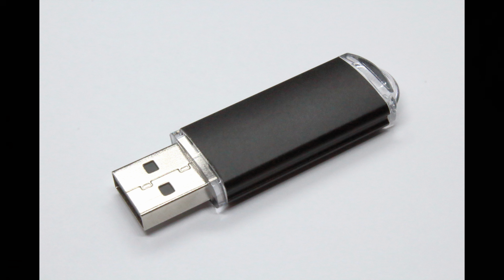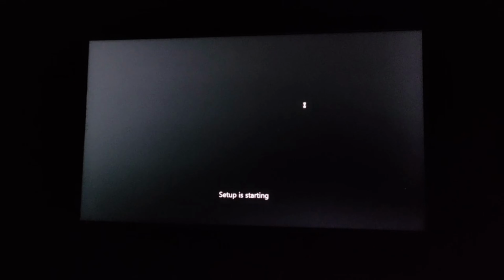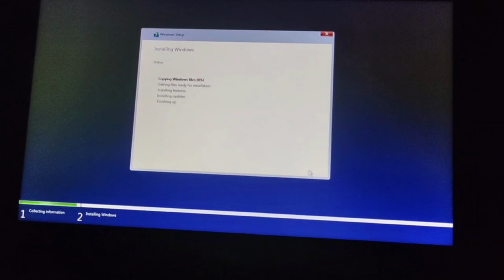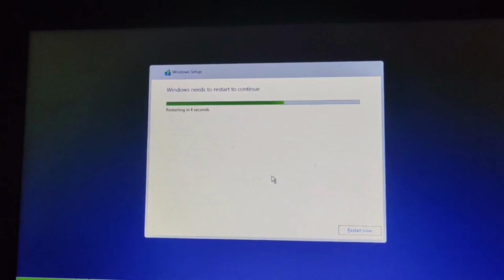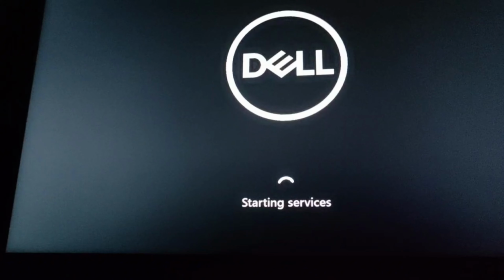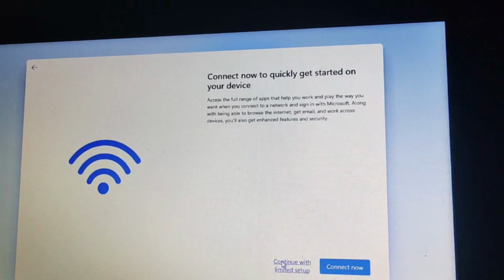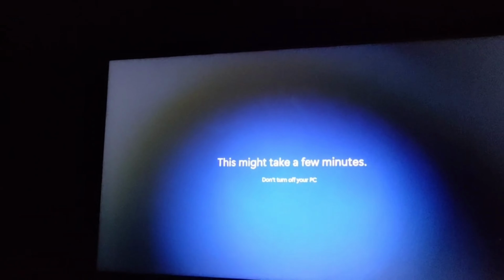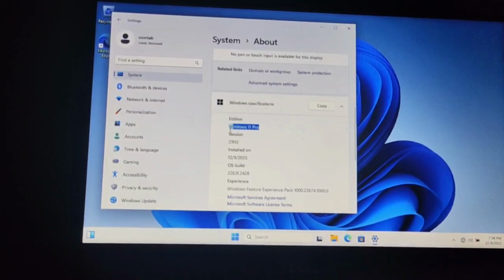INSTALLING NEW OS AND REFORMATTING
The whole process on Installing new operating system using bootable flashdrive and reformatiing